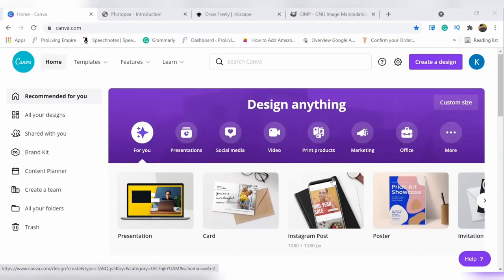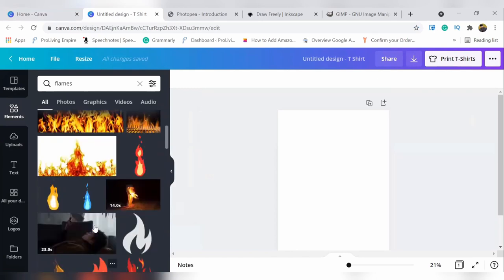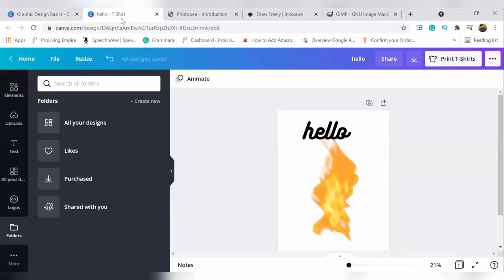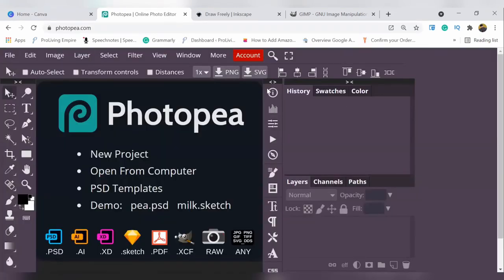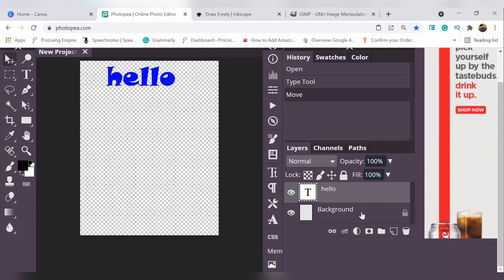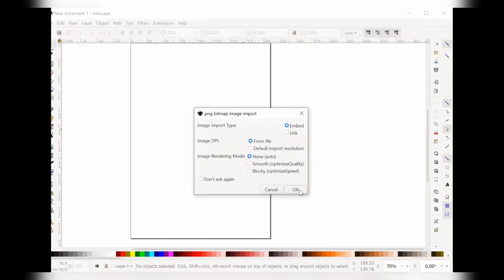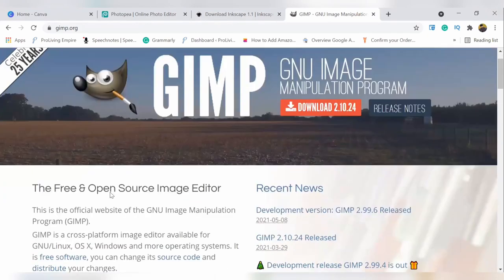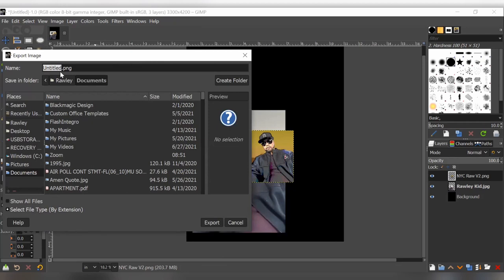Best Free Graphic Design Software For Sublimation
Best free graphic design software for Sublimation.  Talk about 4 photo editing software that absolutely free to use.  That way you can scale and expand your skills in graphic designing.  This is not a tutorial, just showing you where to go and you can begin to check this designing software's out.  I have personally used all 4 to create some awesome designs and used them in my sublimation business.